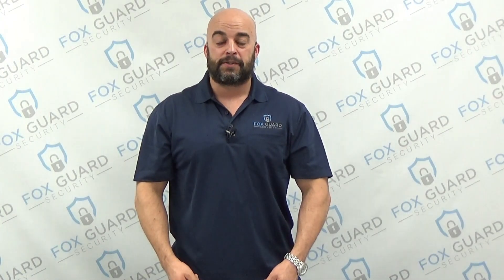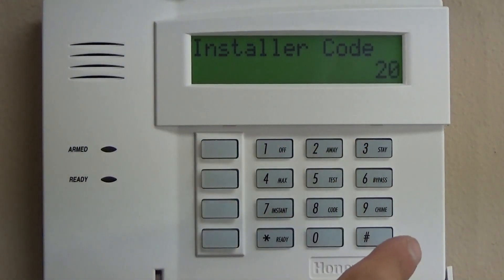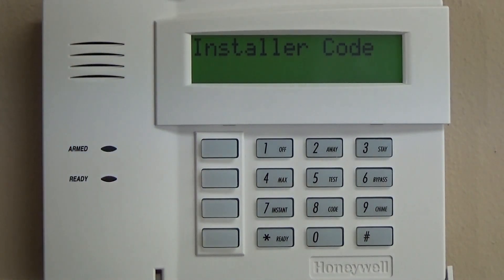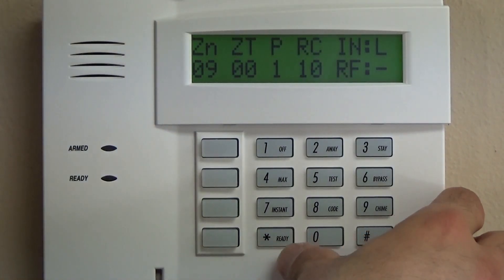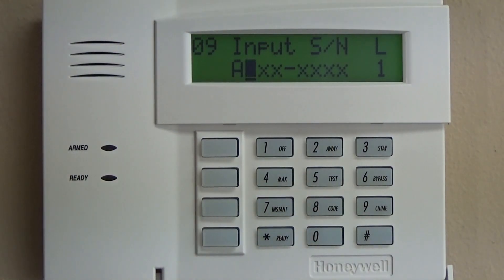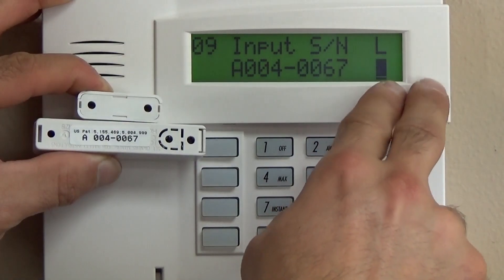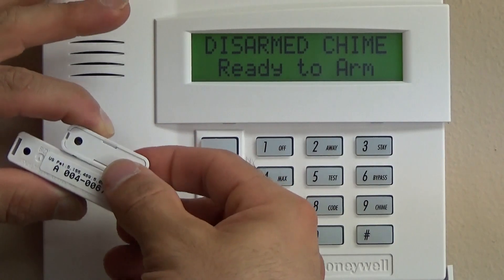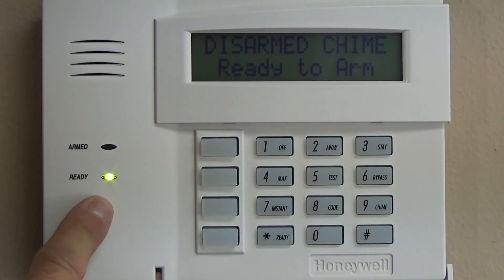Programming Honeywell 20P - RF Wireless zones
Step by step Programming of the Honeywell Vista 20P - Part 7 Programming RF Zones

Convenience

The highly skilled staff at Fox Guard Security has been in the professional security business for over 45 years. Home security has certainly evolved, so Fox Guard Security has taken the most trusted quality equipment and combined it with the convenience of an easy 100% online purchase. The purchase, activation, technical assistance and sales support are all unique to Fox Guard Security and will consistently raise the quality of the DIY Security market one customer at a time. A new standard in the security business is here!
Service

Fox Guard Security has changed the support structure common with local companies by developing a full custom library of service and support documents, manuals, step by step guides, and "How-To" videos. Fox Guard Security customers have more access to experienced, accurate, and detailed service documents and videos that are online and available 24/7, something that most local security companies, and even most online security companies, cannot offer. Service these days has changed, and Fox Guard Security has adapted and innovated for the benefit of its customers!
Security

Many times the security products and support that can be found through online companies are inferior to what a local company can offer, or that is available through other means. Fox Guard Security has decided that they will change that perception. They asked "Who makes the best and most trusted alarm equipment in the industry?" The answer was easy: Honeywell. Honeywell is the number one choice throughout the industry by not only thousands of alarm dealers and installers, but by millions of customers throughout the United States. No other equipment is as versatile, convenient, or trusted as the equipment Fox Guard Security has chosen to provide its DIY customers. Because Fox Guard Security uses the BEST equipment, its customers are more secure than any other security company's customer. On top of that, Fox Guard Security uses the leading provider of life safety monitoring services in the United States, providing UL Listed, TMA Five Diamond monitoring services. There is nothing better.
Price

From the most innovative conveniences, to the most comprehensive services, the most trusted equipment, and the most comprehensive monitoring, Fox Guard Security has brought DIY Security to a place no one has before. It provides convenience, service, and security at prices that are unheard of in the industry. Please browse FoxGuardSecurity.com and add more security to your home and family's lives today!

1-855-FOX-GUARD